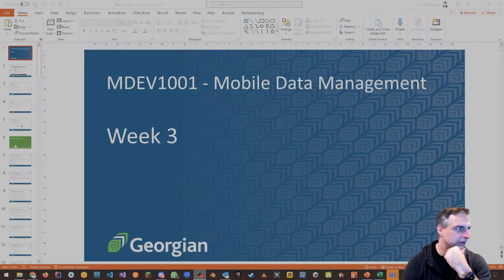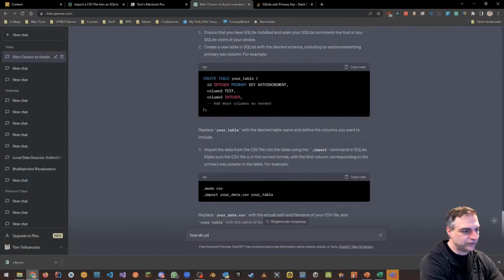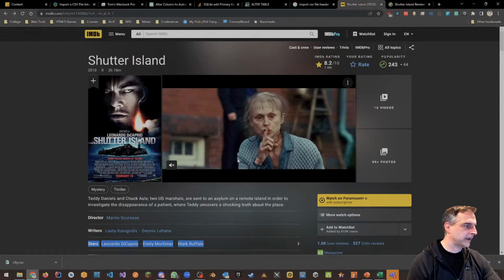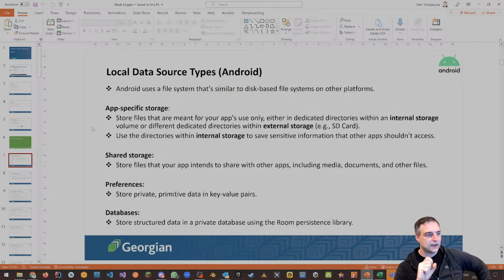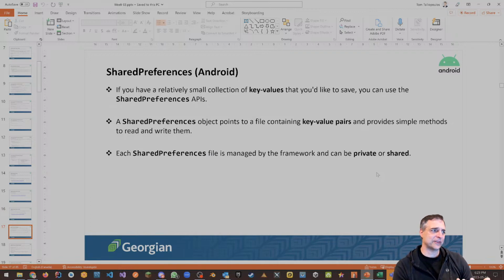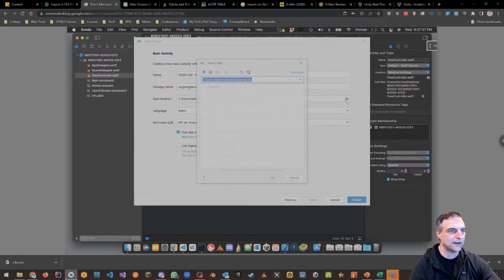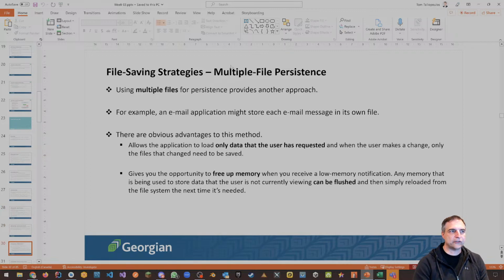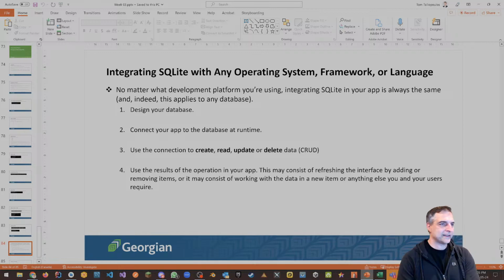MDEV1001 - M2023 - Week 3 - Part 2